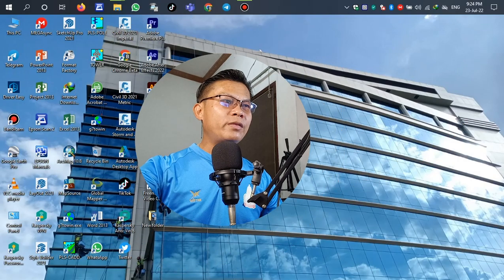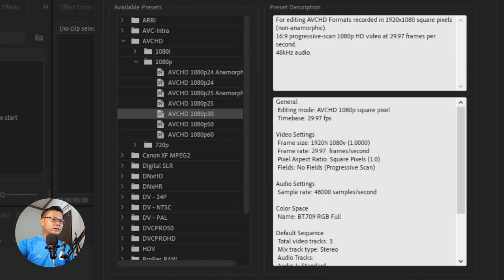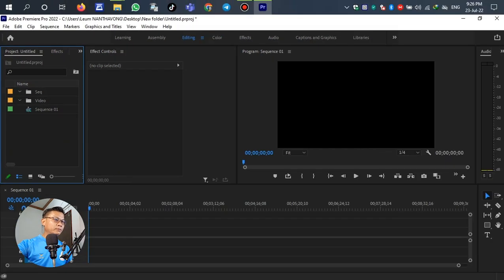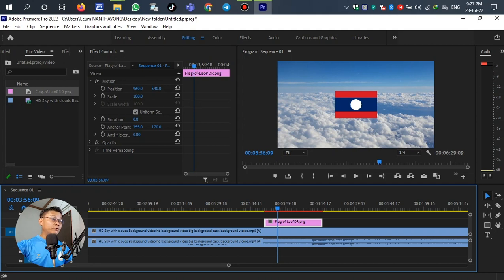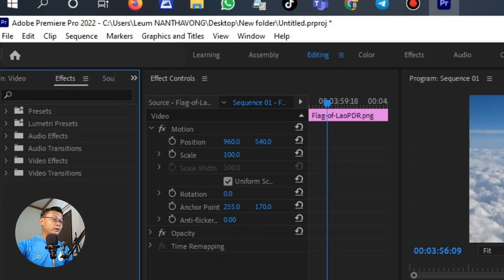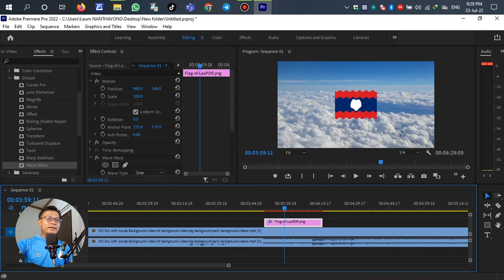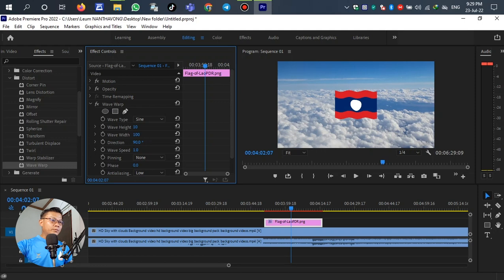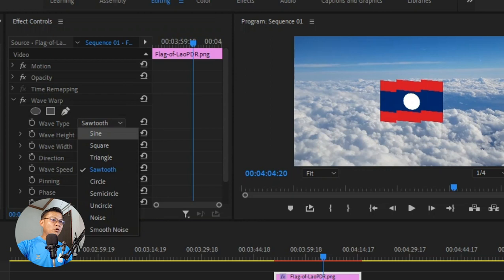Creation wave wrap of the object in Adobe Premier Pro, วิธีทำวัตถุเคลื่อนไหวใน Adobe Premier Pro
ຂໍຝາກໃນຄຼິບວີດີກ່ຽວກັບ "Creation wave wrap of the object in Adobe Premier Pro, วิธีทำวัตถุเคลื่อนไหวใน Adobe Premier Pro" ພິເສດ ຂໍຝາກຕິຕາມທາງຊ່ອງ You Tube ກົດ like, comment, share and Ring ຊ່ວຍເປັນກຳລັງໃຈໃຫ້ແດ່ເດີ FC ທຸກຄົນຂອບໃຈຫຼາຍໆ.